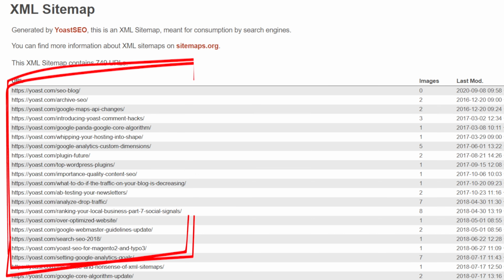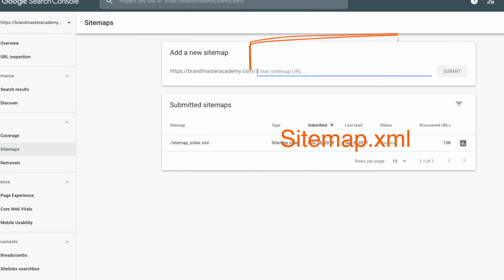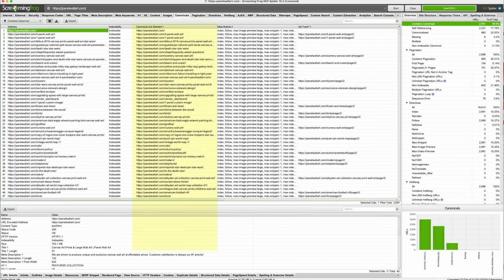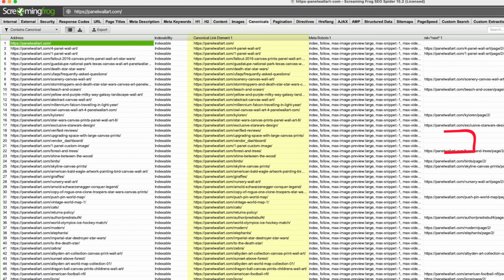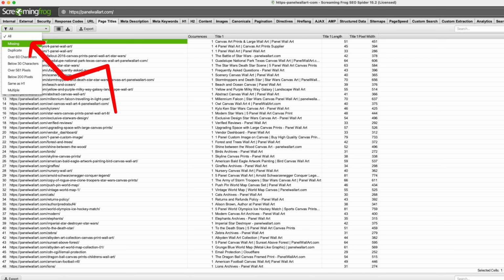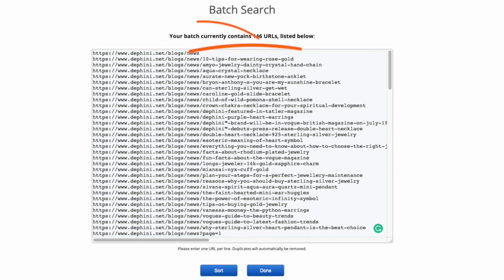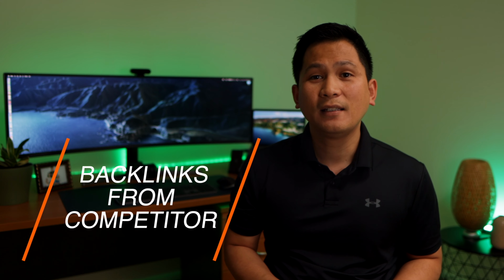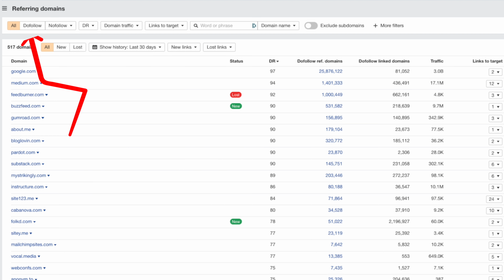How to do Website Audit & A Must Use SEO tools 2021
How to Do an SEO Website Audit in the right way using Ahrefs, Screaming Frog & Copyscape. In this video, I'm going to show you a practical & faster way to audit a website and at the end of this, you'll be able to fix technical website SEO issues. I'll give you some helpful SEO tips to work on your website audit in order to boost organic search ranking.